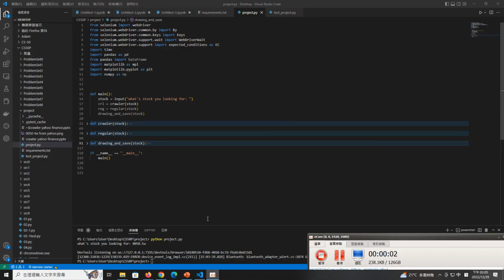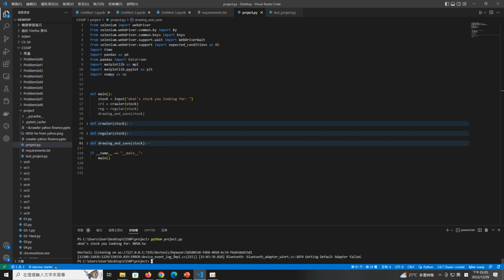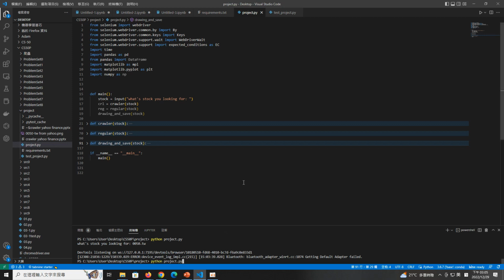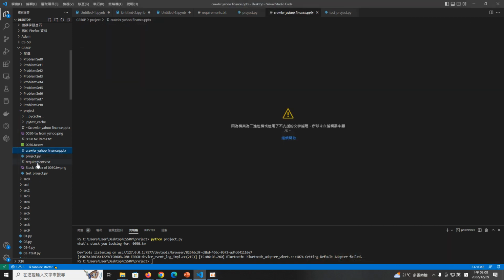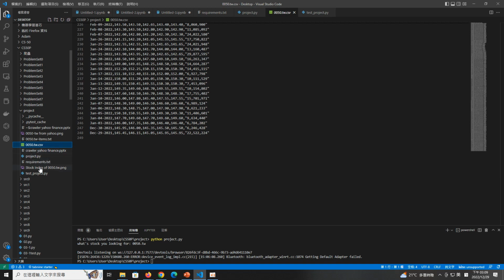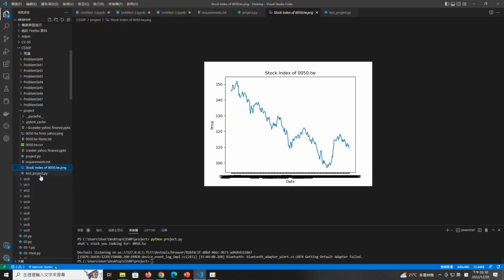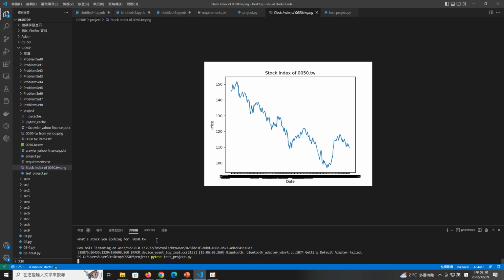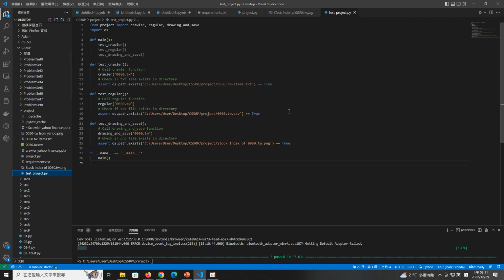Crawler yahoo finance in python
Useing Selenium、Pandas、Matplotlib library to build up
and crawler data from yahoo finance

CS50 python final project